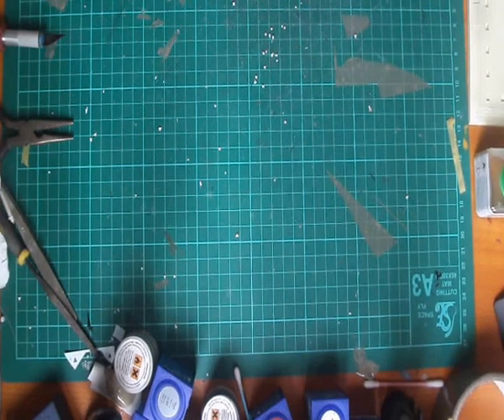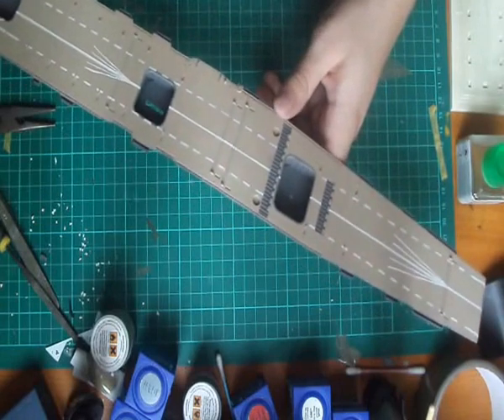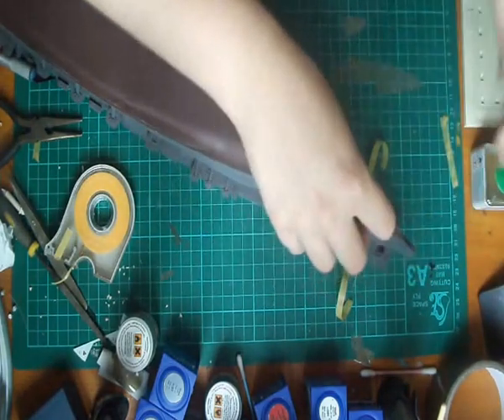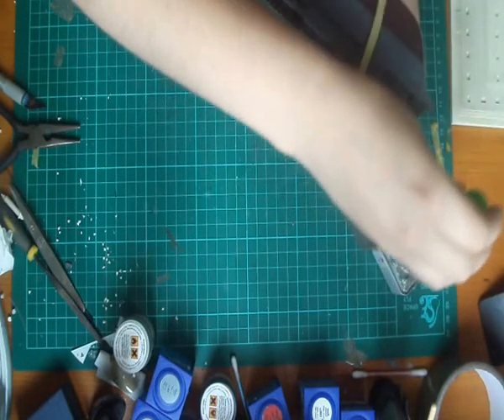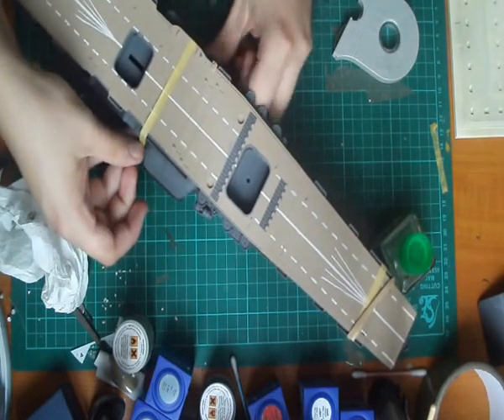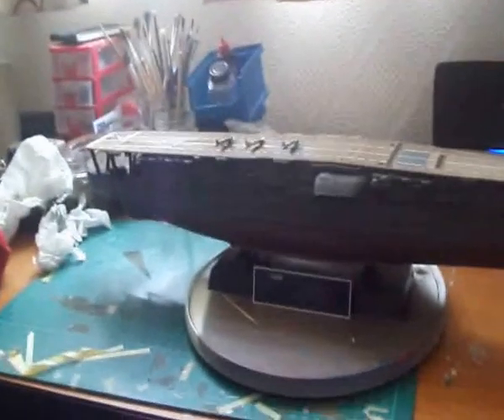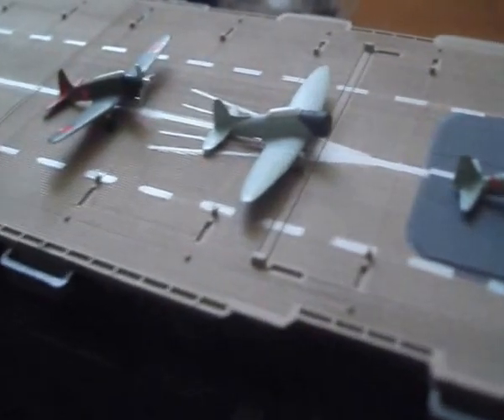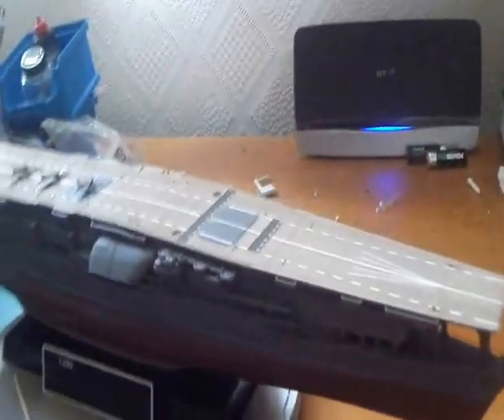Hasegawa 1/450 IJN Akagi - Part 7 (The Top Deck)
The part you've all been waiting for! She's now looking proper awesome!